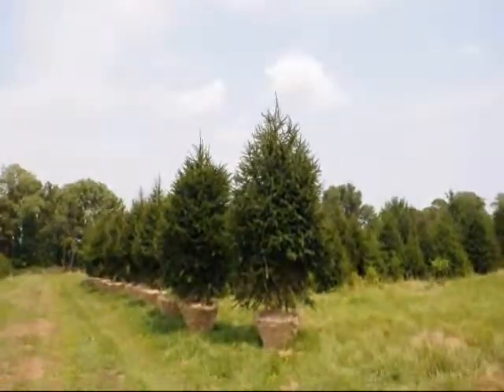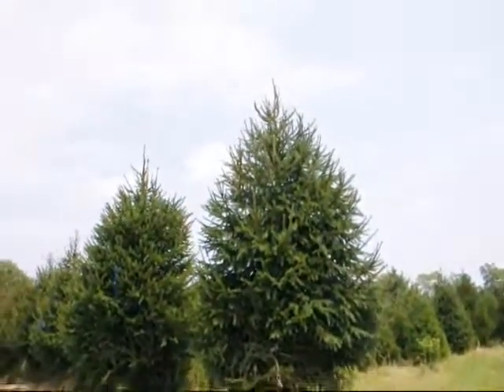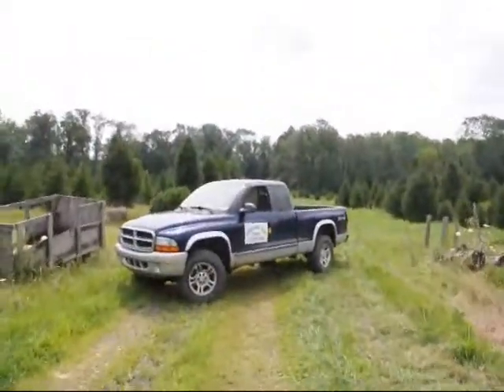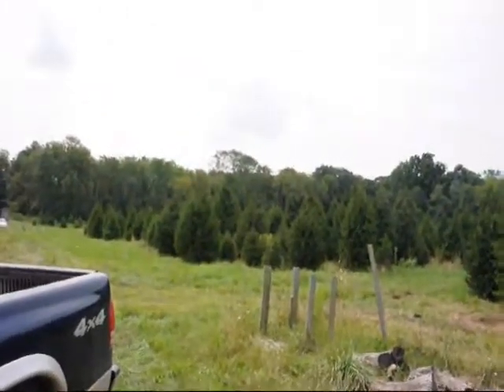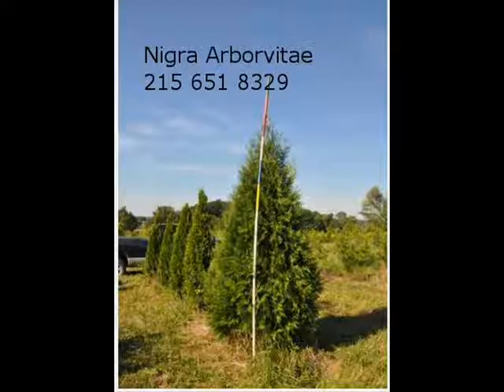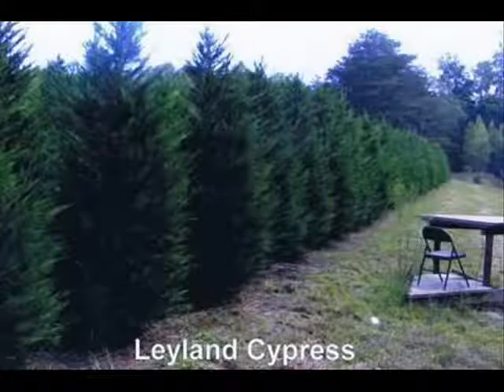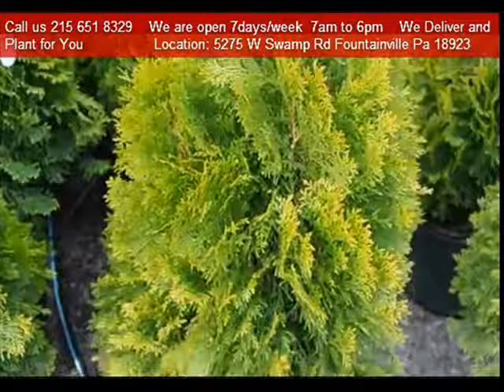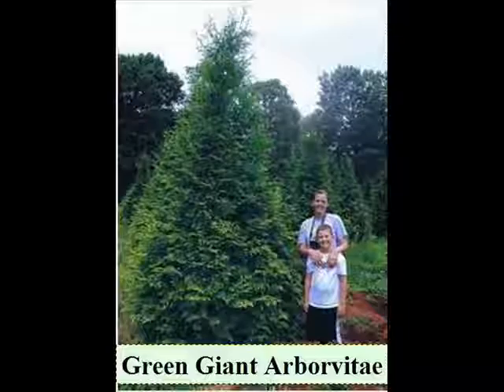Best Spruce Trees are Norway Spruces